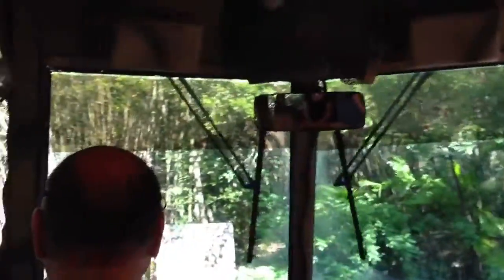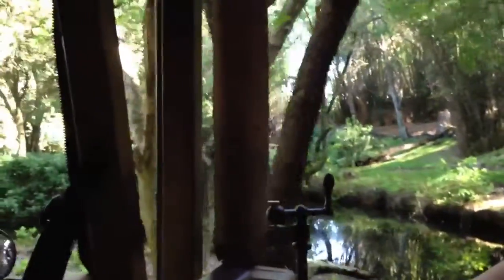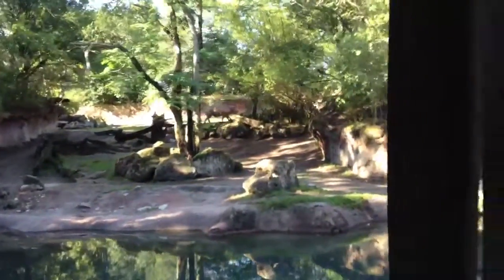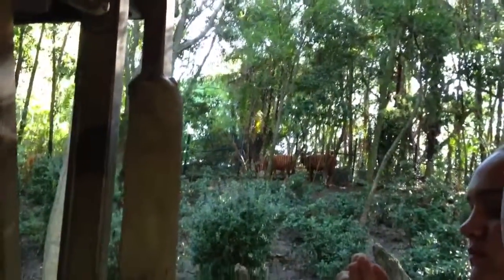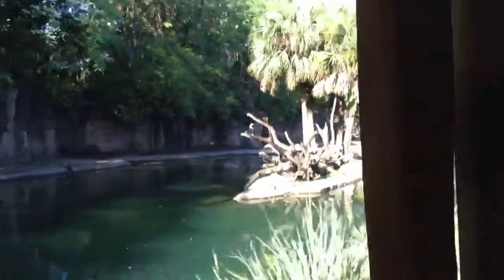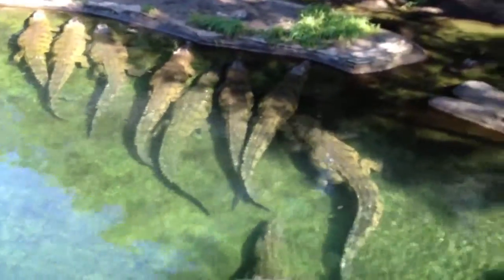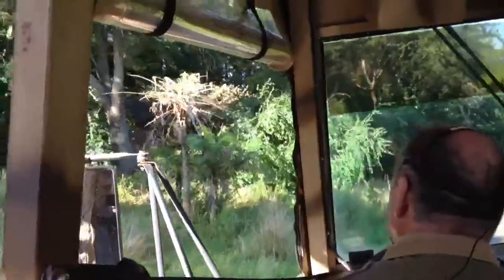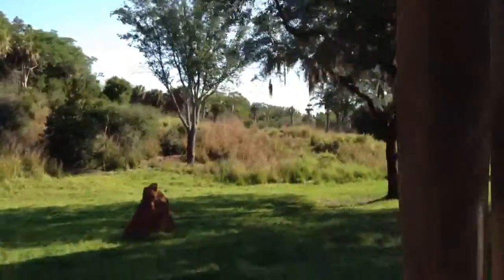Disney animal kingdom safari ride part 1 of 2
Disney